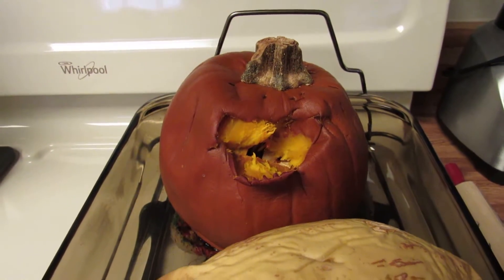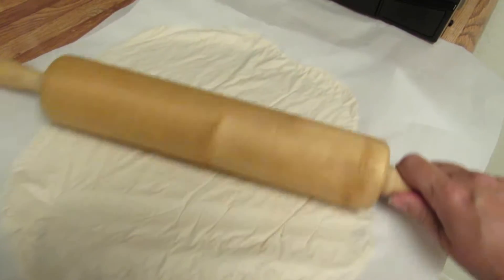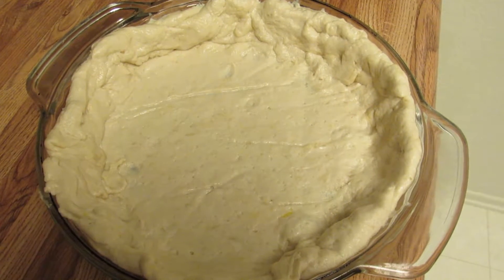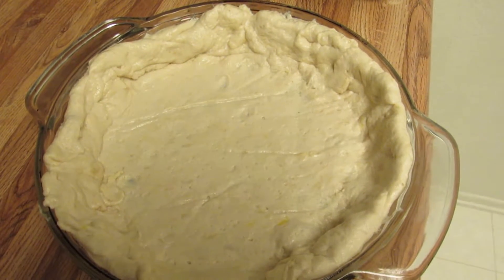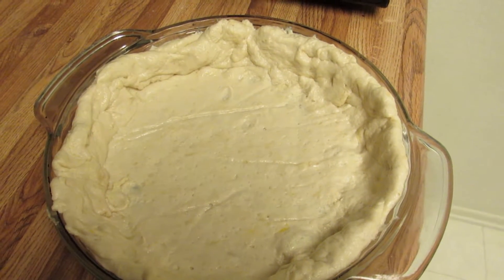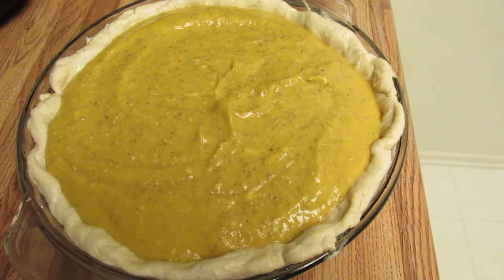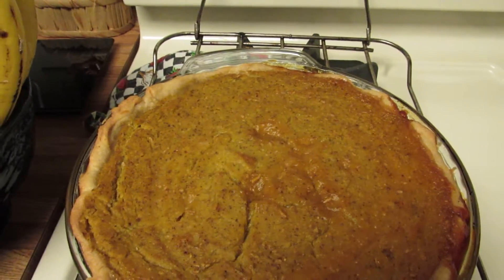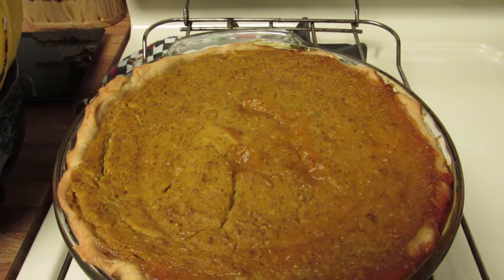Making A Vegan Pumpkin Pie